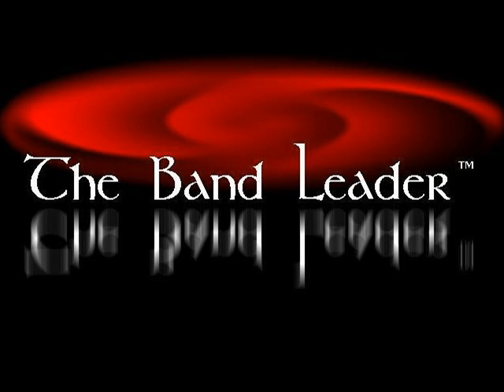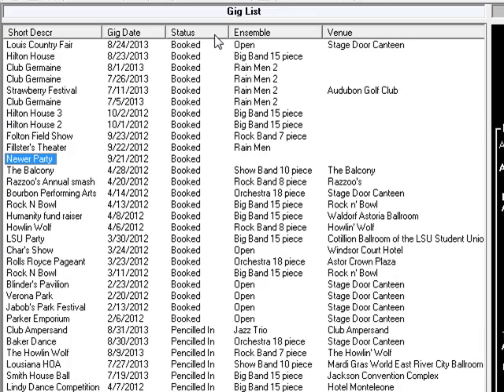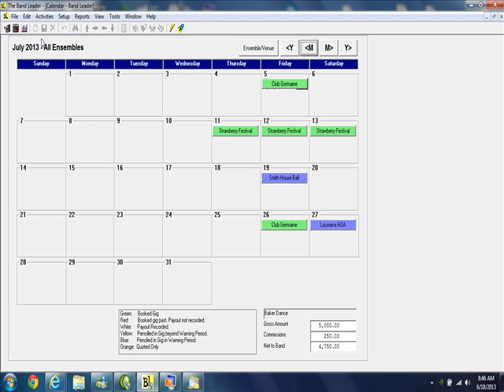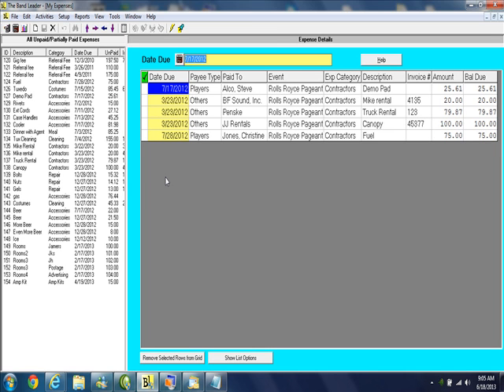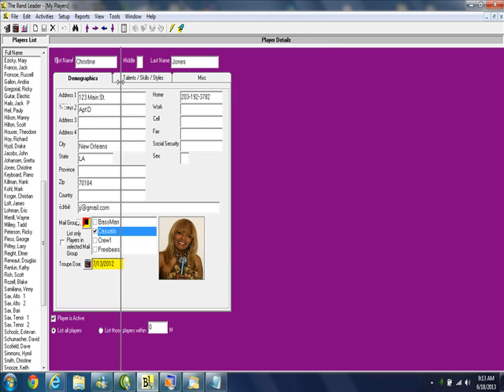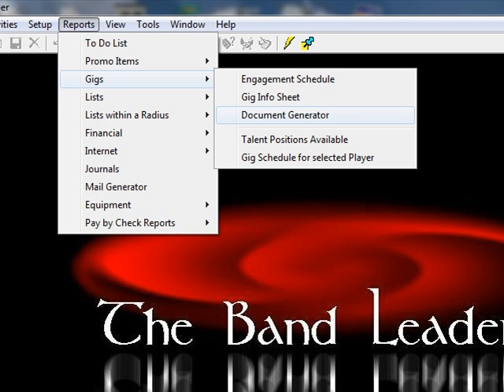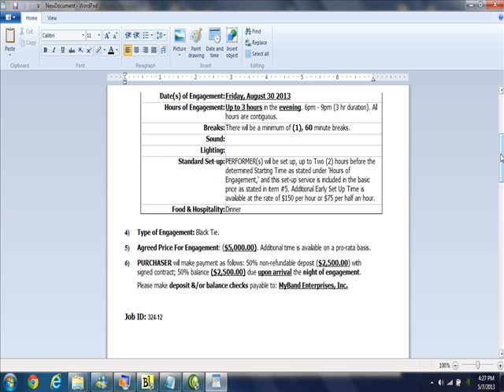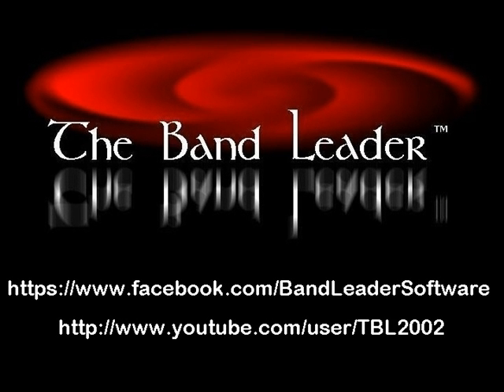WebIntro2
What's The Band Leader software all about?
Here's a brief introduction to many key features
showing it's versatility and power.
All this in one package and your data is stored on
your computer - NOT ON THE INTERNET!
on your computer -
NOT ON THE INTERNET.